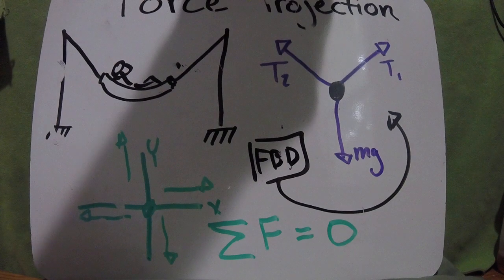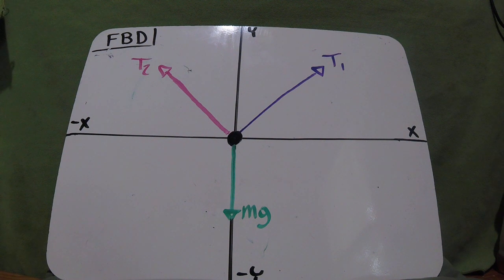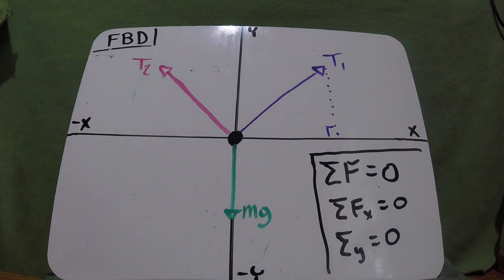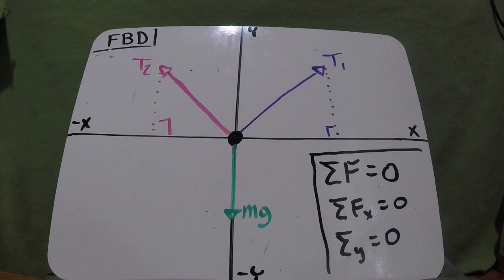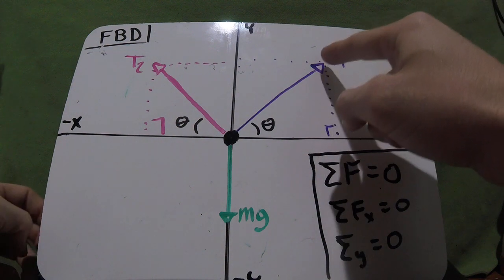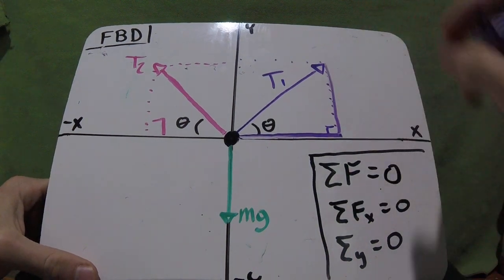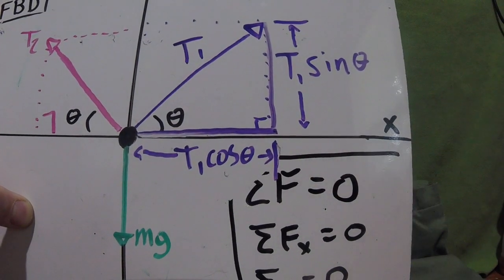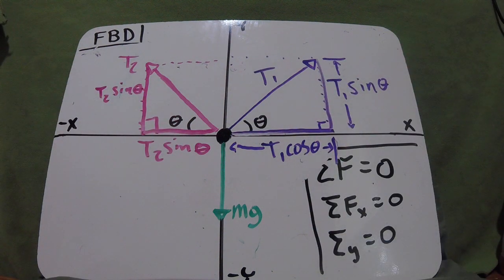Projecting Forces 2